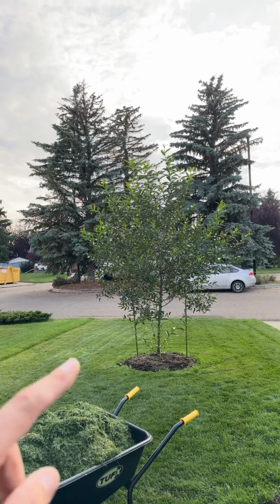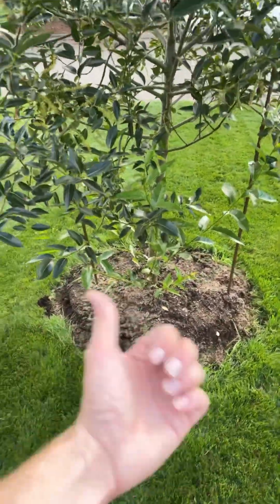Big, fast growing willow tree